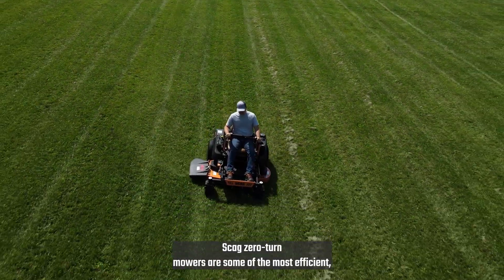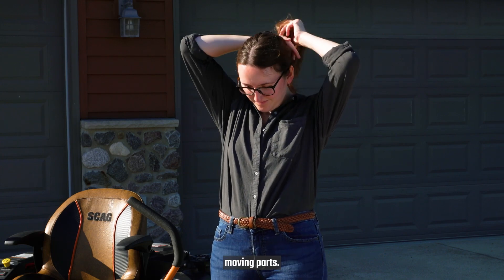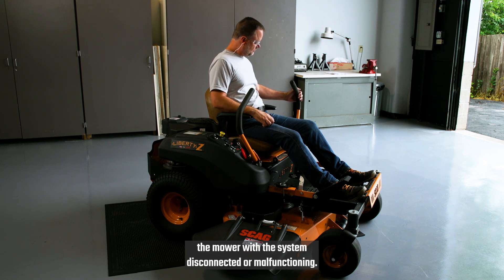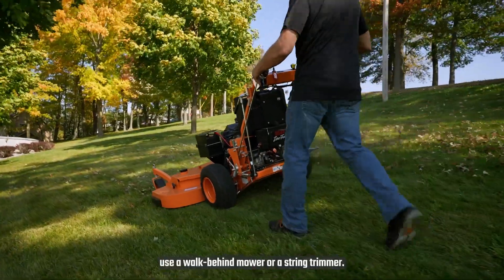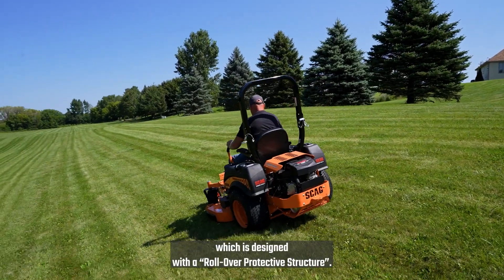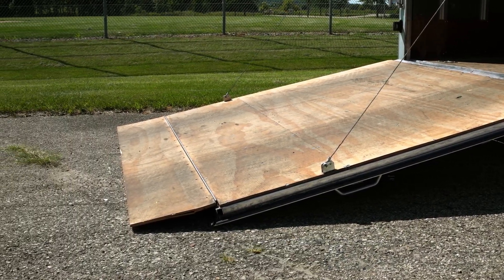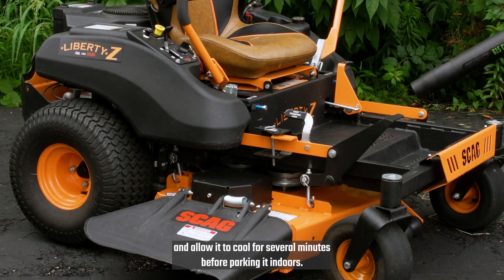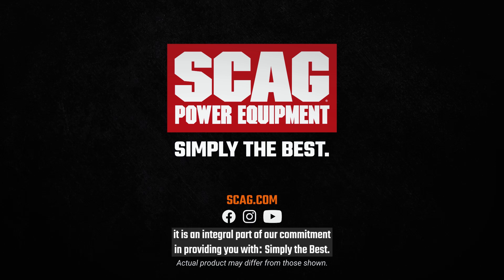Non ROPS Safety Video With Subtitles